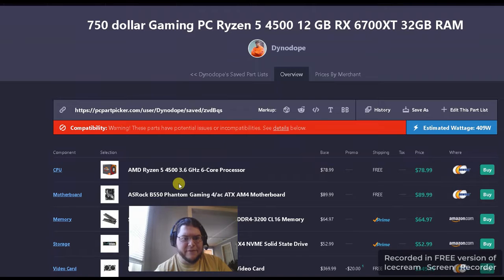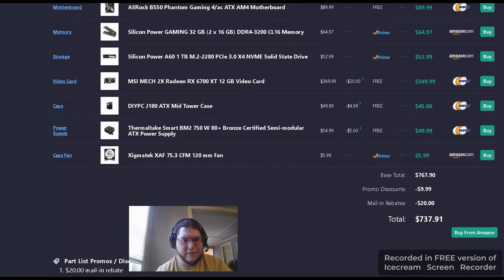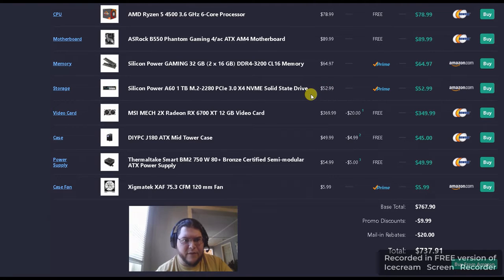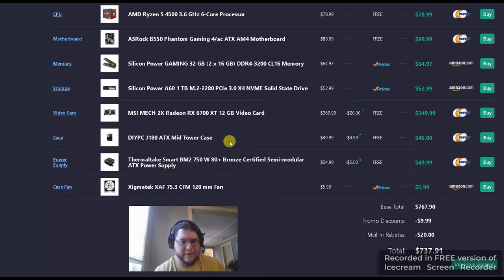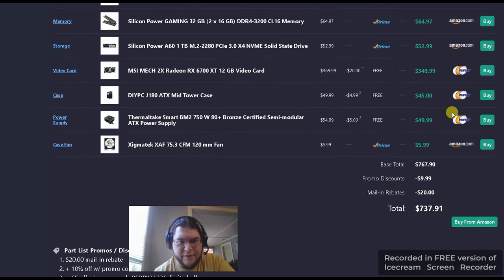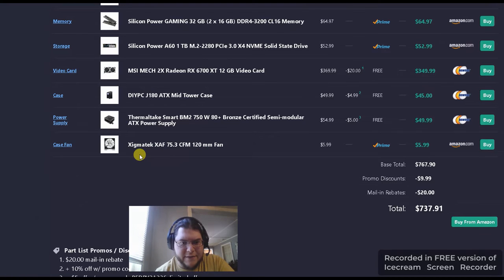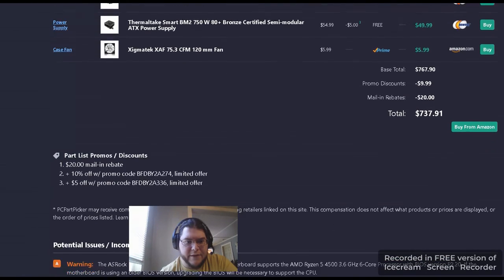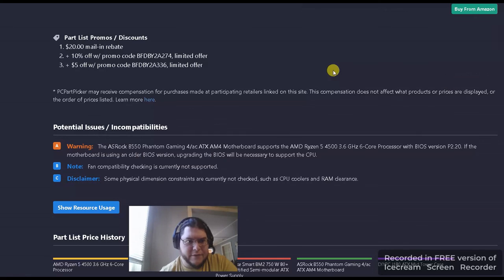$750 Budget Gaming PC build list - PCPartPicker List #5 - Computers and Beverages EP 5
This 750 USD Gaming PC should be excellent for gaming!

Parts:
  Ryzen 5 4500 6 Core 12 thread CPU
  MSI MECH 2X Radeon 12GB RX6700 XT GPU
  ASRock B550 Phantom Gaming 4/ac ATX AM4 Motherboard
  750W ThermalTake Smart BM2 Semi-Modular Power Supply Unit
  DIYPC J180 ATX case with 2 optical drive bays
  Extra fan for case
  32GB RAM @ 3200Mhz 2x16GB
  1 TB NVME SSD drive for storage

The ASRock B550 Phantom Gaming 4/ac ATX AM4 Motherboard supports the AMD Ryzen 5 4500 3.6 GHz 6-Core Processor with BIOS version P2.20. If the motherboard is using an older BIOS version, upgrading the BIOS will be necessary to support the CPU.

Big thanks to PCPartPicker for being an awesome website with cool builds you can check out from people's completed builds and build guides.